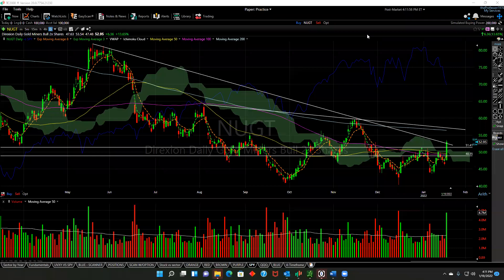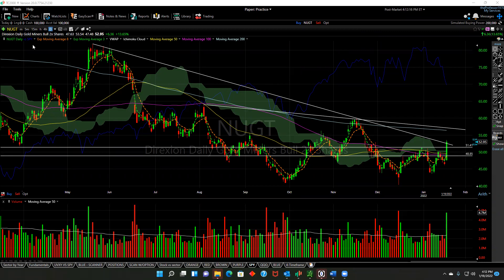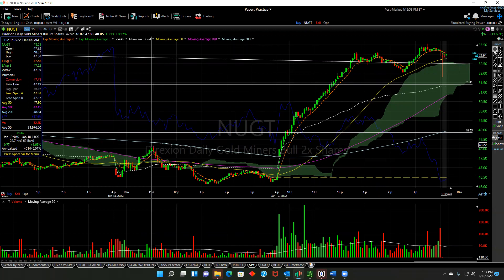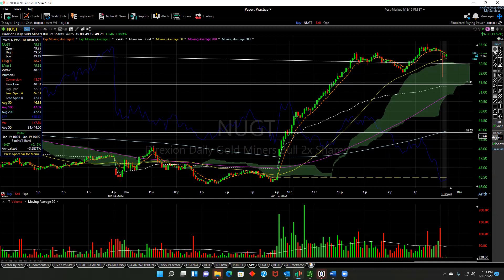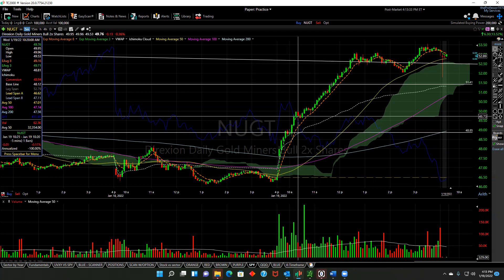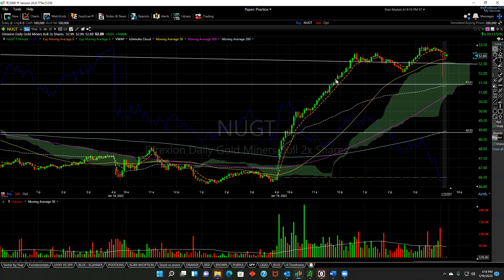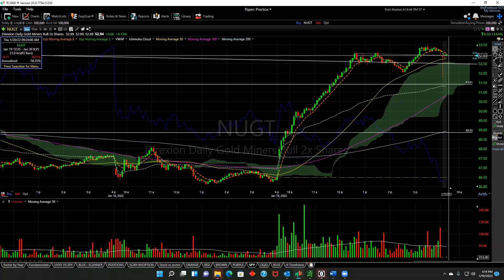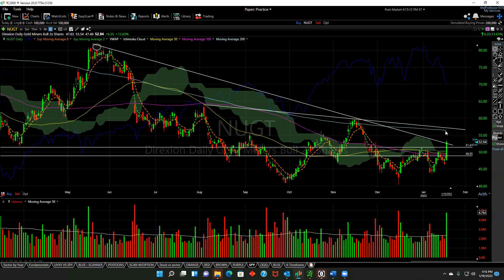Review of NUGT trade - Professor1970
Short  video.  Loving the break thru of a long term ALGO line.